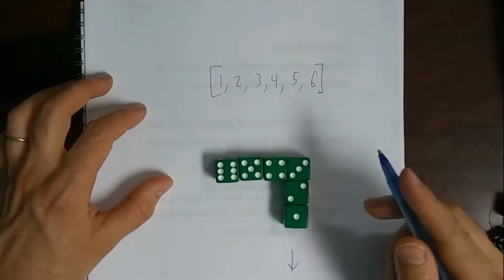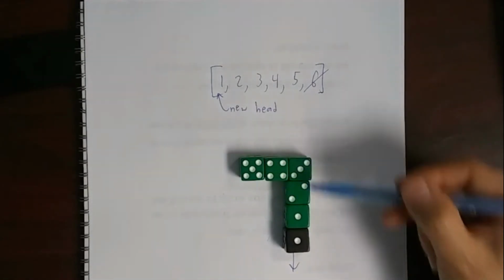Game of Snake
In this video I describe a neat trick for implementing the eponymous snake in the Game of Snake. All the code I refer to is in the Python programming language.